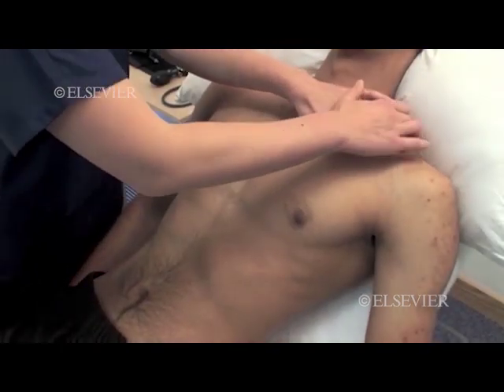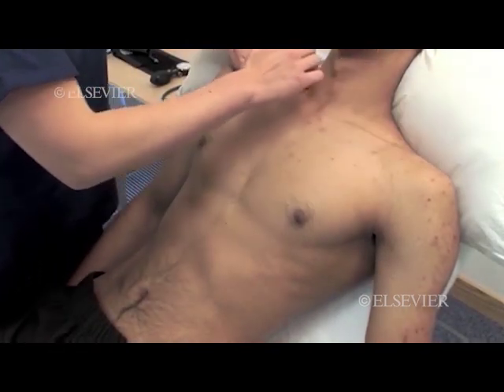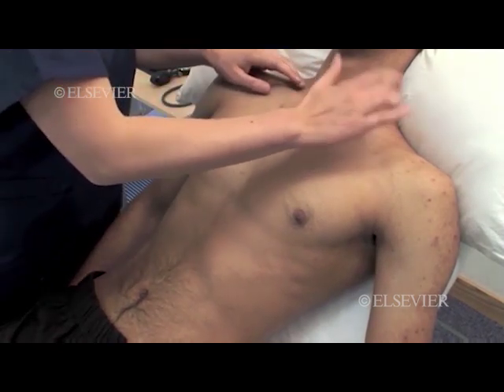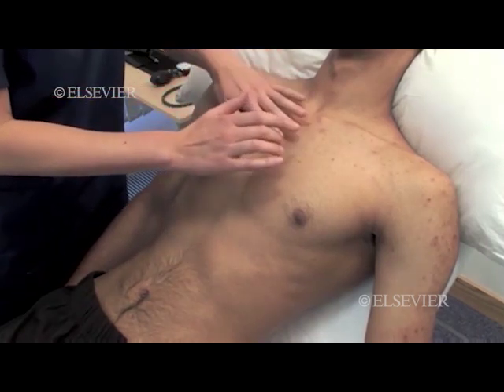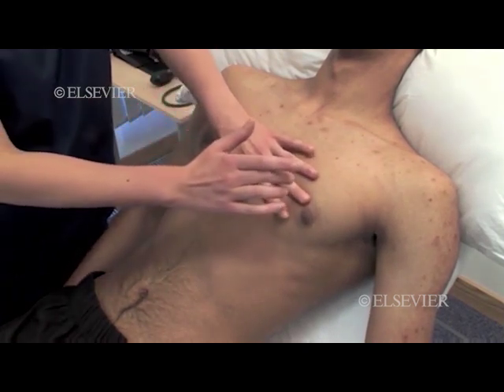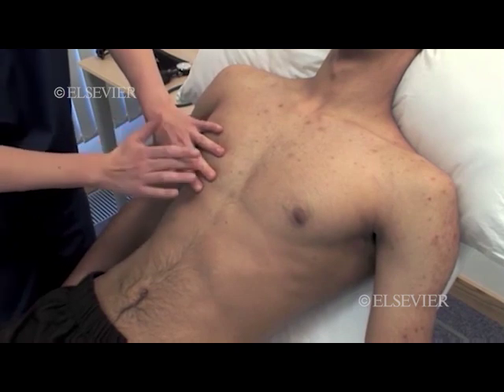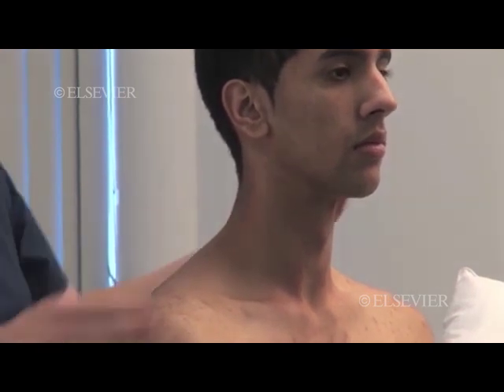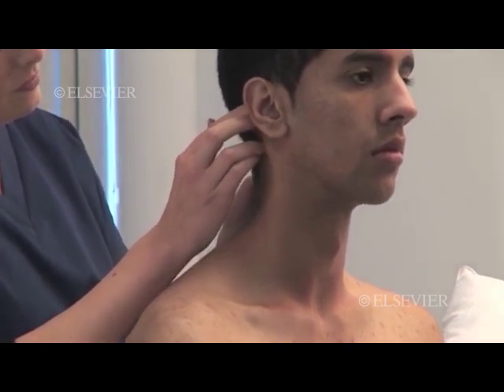Complete respiratory system examination.